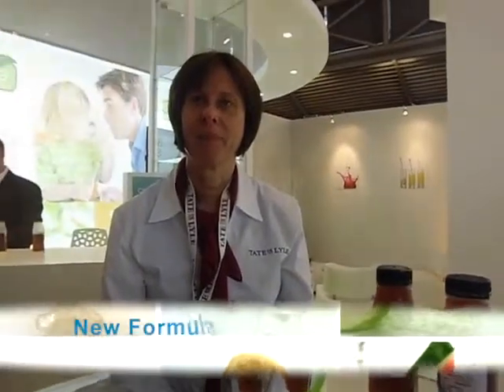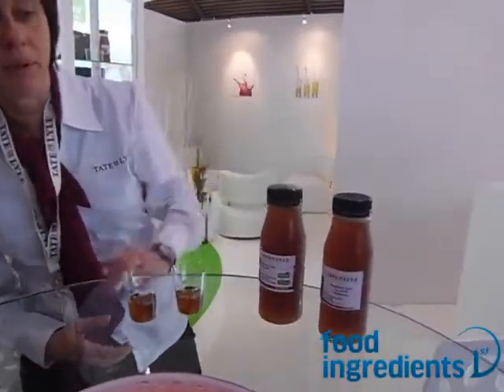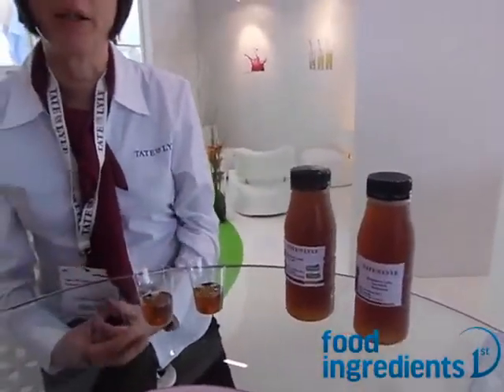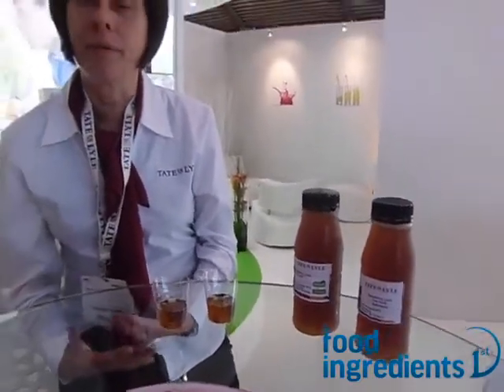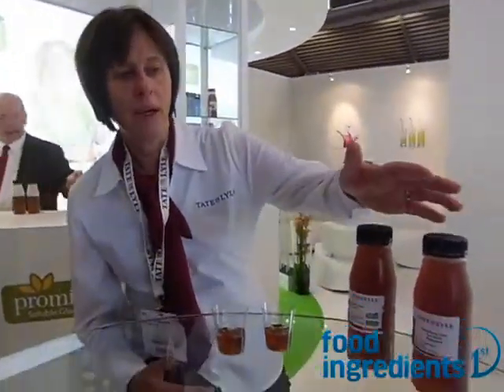New Formulation Developments With Stevia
An interview with Mary Quinlan (Tate & Lyle), discussing about the topic: New Formulation Developments With Stevia